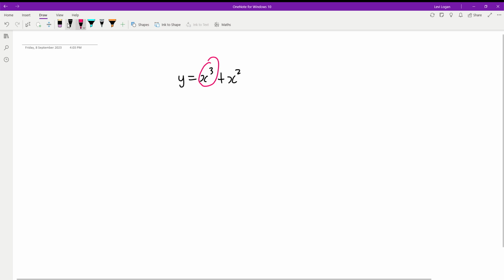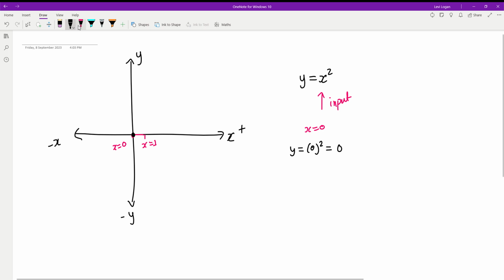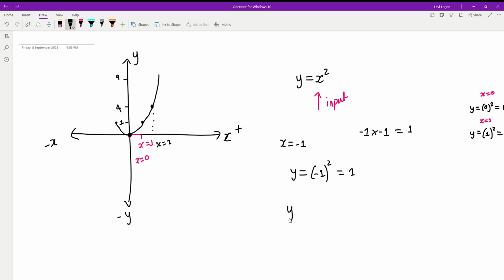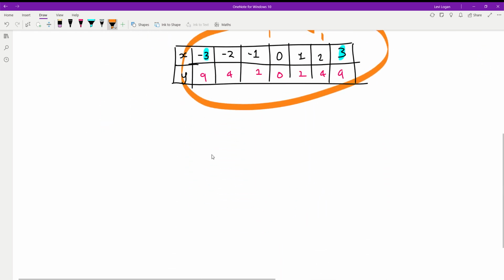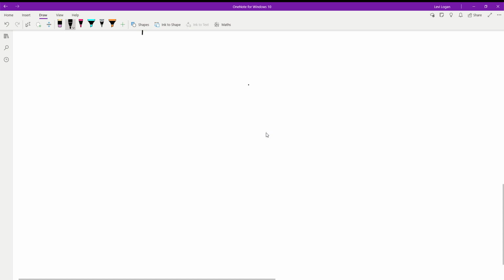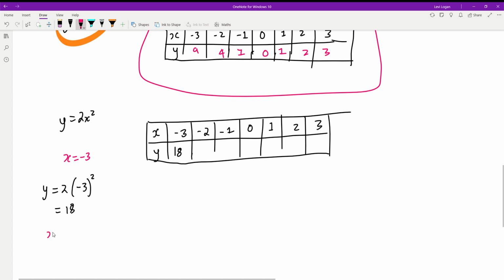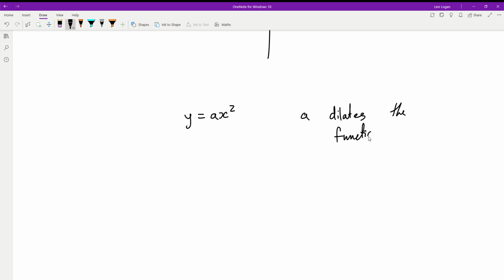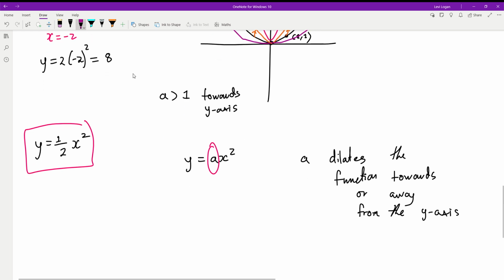How to graph a Parabola (y=x^2) Part 1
In this video I introduction the parabola function and go step by step how to graph the basic version of this function. I then introduce the first translation that can be applied